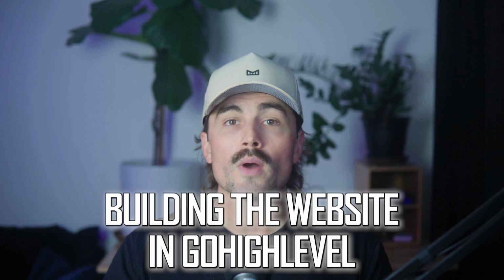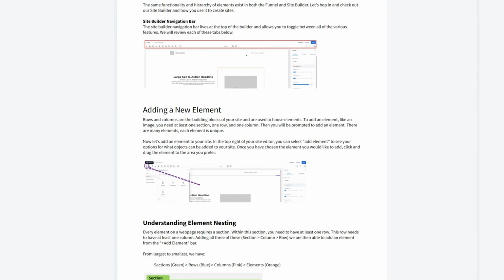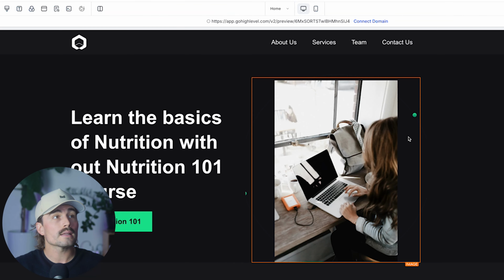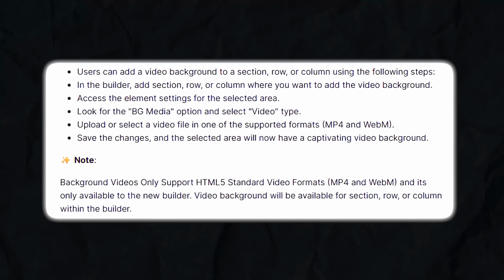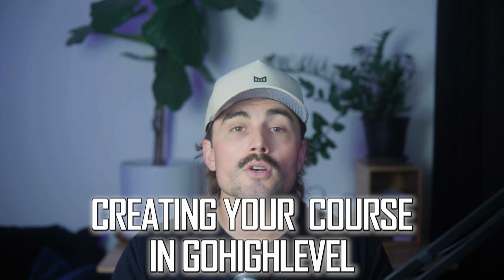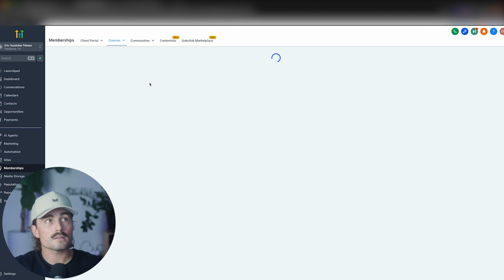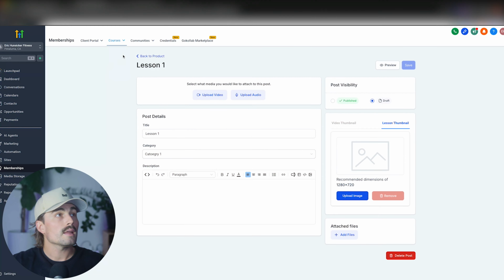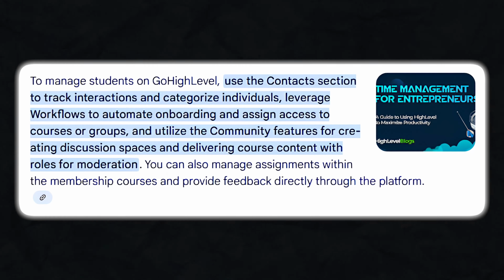How to Build a Course Website in GoHighLevel (Step-by-Step for Beginners)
In this video, I’ll go over how to build a full course website in GoHighLevel step by step, perfect for beginners who want to create an online course website without coding. I’ll show you how to set up the main website, design pages with templates, customize sections, rows, columns, and elements, and make your site look polished. You’ll also see how to brand your site with logos, colors, and navigation so it feels professional and easy to use. By the end, you’ll know exactly how to publish a working course site that looks great on desktop and mobile.

Our favorite website builders & tools:
🖥️ Hostinger (Host and build 100 different websites for under $3 per month):

Be sure to watch this video all the way as I cover creating your course product inside GoHighLevel, organizing lessons into categories, and uploading videos and files. I’ll walk you through building offers, setting prices, and connecting Stripe for payments. You’ll also learn how to add signup buttons, create student login areas, and link your website directly to your membership content. These steps make launching an online course website simple, clear, and fast.

GoHighLevel is an all-in-one platform that lets you build websites, host memberships, sell digital products, and manage students in one place. With tools for checkout pages, custom domains, mobile optimization, and global navigation, it removes the need for multiple software tools. You can design a full course area, set up offers, track student access, and manage payments from the same dashboard. This makes GoHighLevel one of the easiest platforms for anyone wanting to grow a course business online.

How To Build a High-Converting Landing Page in GoHighLevel (Step-by-Step Tutorial)

– Eric

Timeline:
0:00 - Introduction
0:45 - Building the Website in GoHighLevel
7:49 - Creating Your Course in GoHighLevel
11:10 - Creating and Selling an Offer
12:09 - Connecting the Website and the Course
12:53 - Managing Students
13:14 - Final Tips to Make It Shine
13:33 - Conclusion